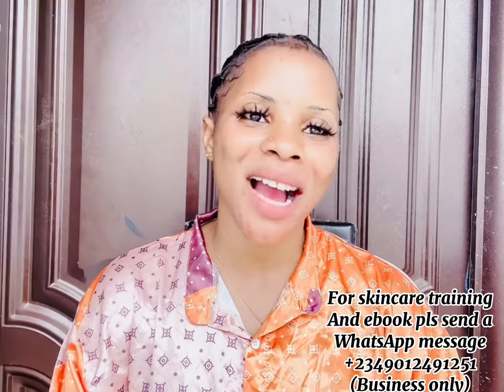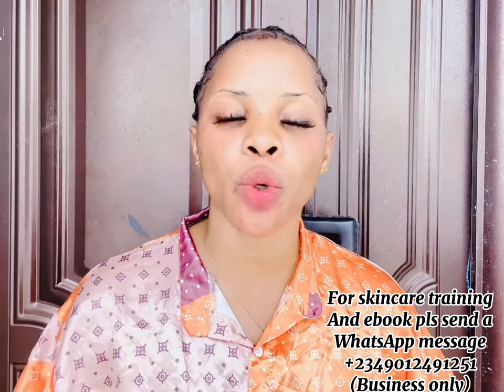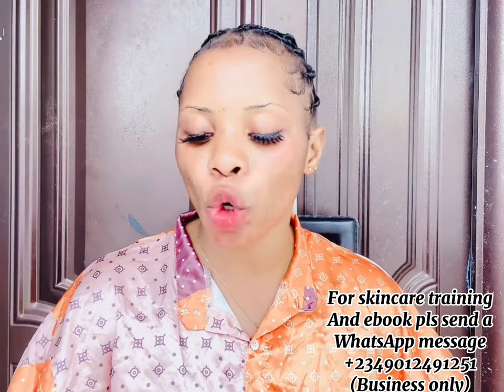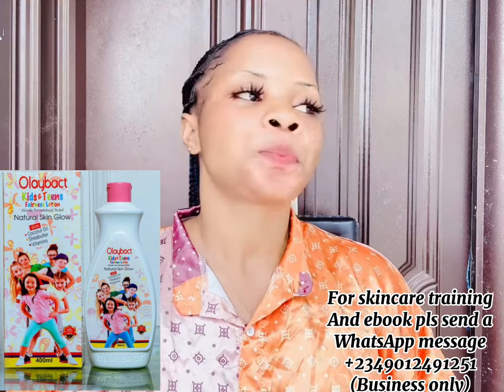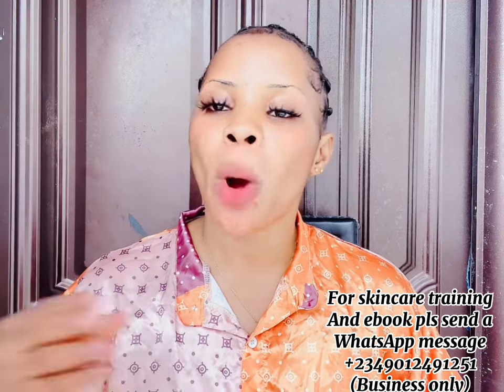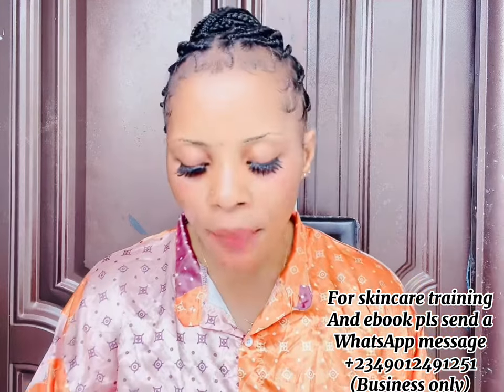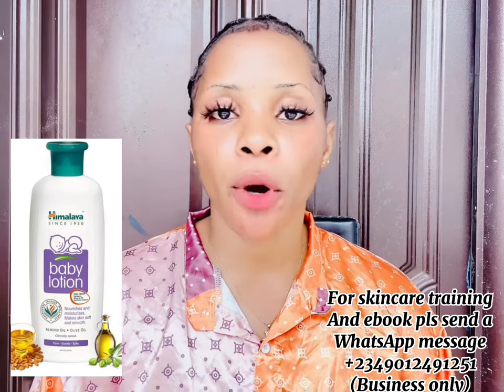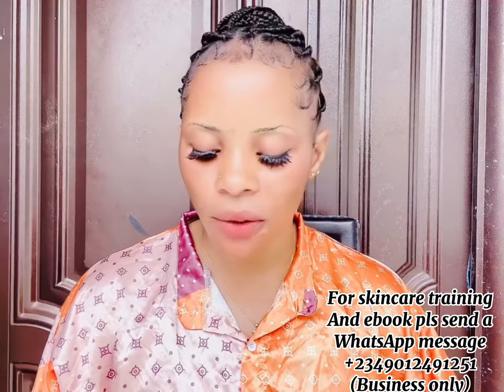*BEST BABIES/ KIDS BODY LOTIONS FOR A GLOWING,BRIGHTENING AND MOISTURIZED SKIN*BABY LOTIONS#babies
HELLO FAM WELCOME BACK!!!💓💕 thanks for turning in again...I promise to post amazing contents for you all the time. Plz Watch the video till the end

Timestamps

0:00-INTRO
2:06- Johnson baby lotion
3:32- Doremi baby lotion
4:40-Olaybact kids and teens
5:43-boots baby lotion
6:28-precious baby lotion
7:48-baby secret milk lotion
9:40-Himaliya baby lotion
10:44-mothers care baby lotion
11:45-mothers dream baby lotion
13:11-oilatum junior cream
13:32-more explanation And OUTRO

                        :emmic_skincare_classes
                        :emmic_skincare_trainin
                       :emmic_skincare_school